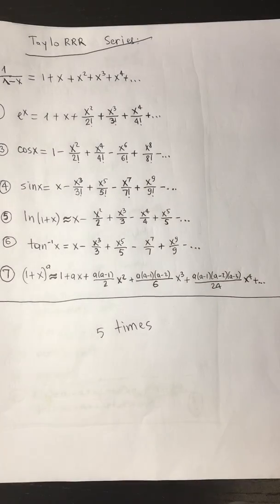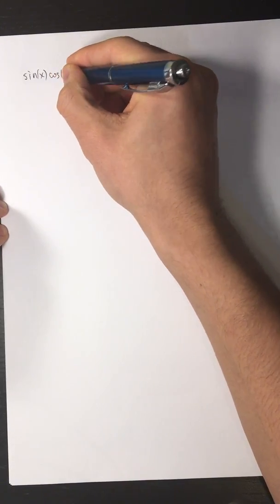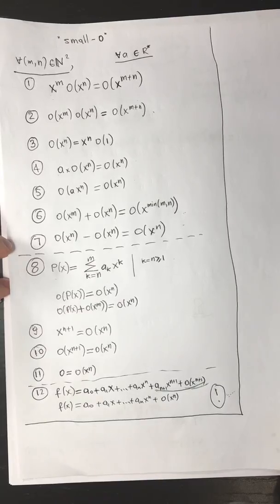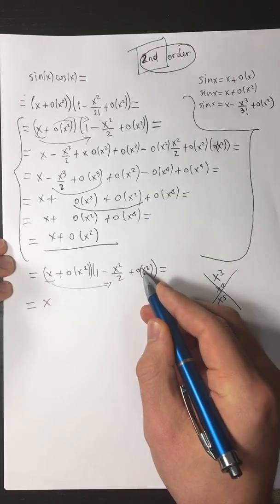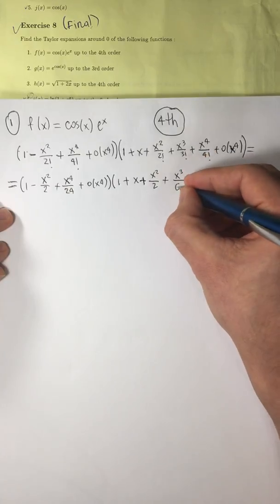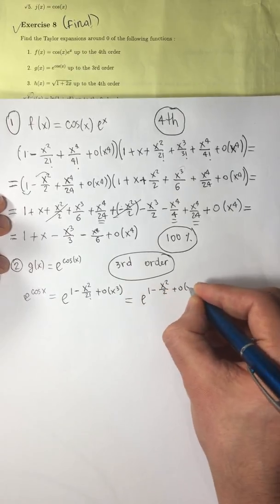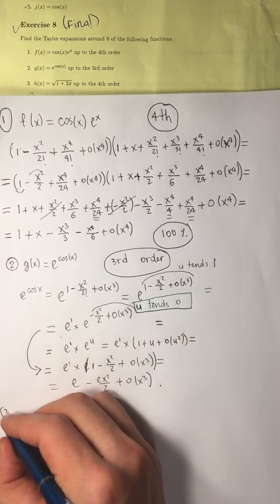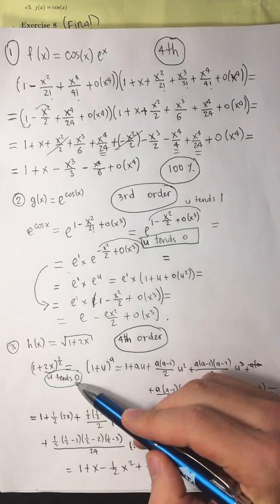Functions, Exercise 8: 1st, 2nd, 3rd. ('o' notation +TAYLOR EXPANSIONS FULL EXPLANATION)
Taylor Expansions